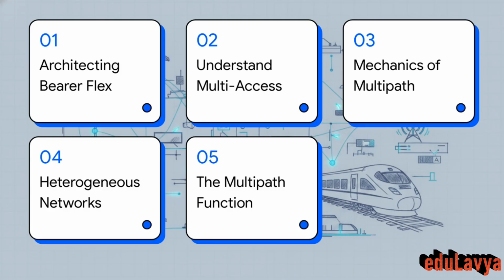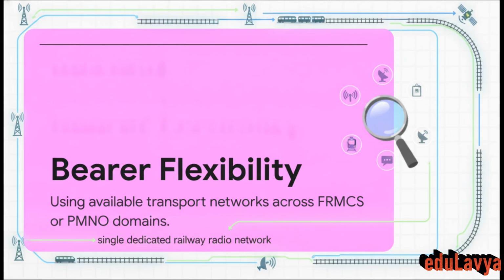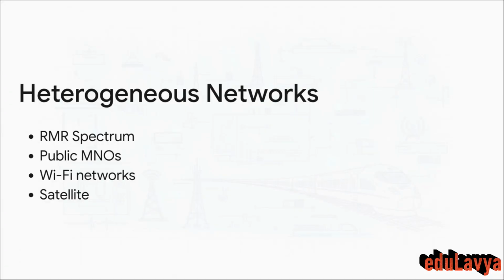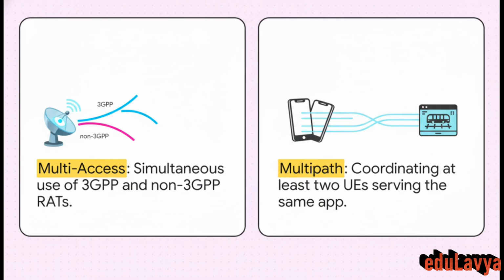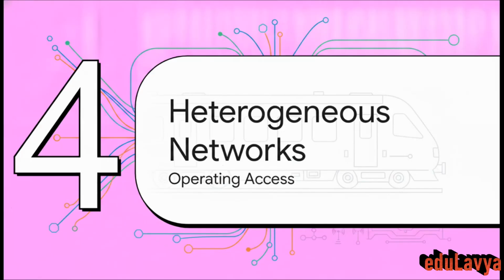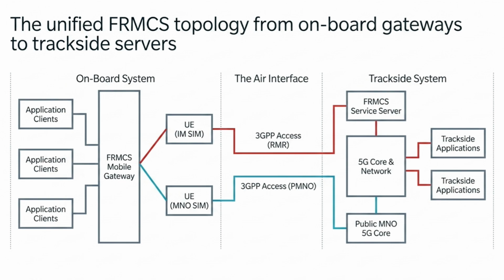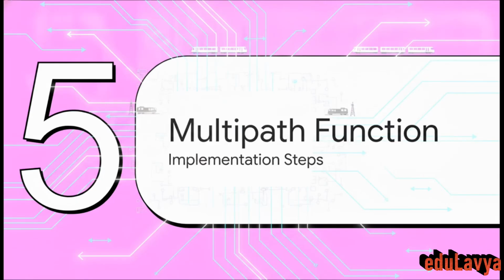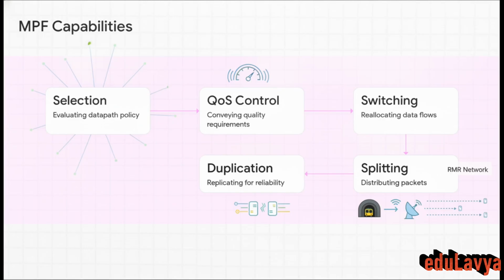10 Architecting Bearer Flexibility | FRMCS Course | FRMCS Training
Architecting Bearer Flexibility
o Enabling seamless operation across heterogeneous access networks (RMR spectrum, public MNOs, and Wi-Fi).
FRMCS bearer flexibility, heterogeneous access networks, Railway Mobile Radio spectrum, RMR spectrum, public MNO integration, WiFi in FRMCS, seamless railway connectivity, multi bearer architecture, FRMCS network architecture, railway communication systems, private LTE for railways, private 5G railways, access network mobility, mission critical railway communications, FRMCS training